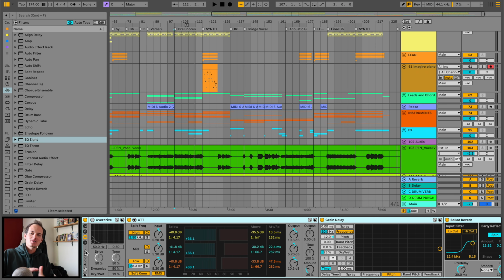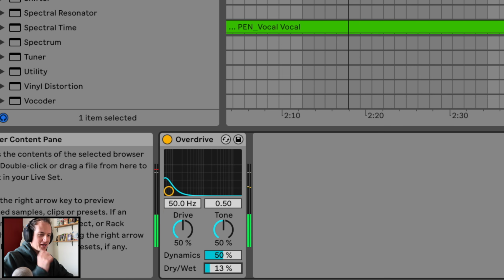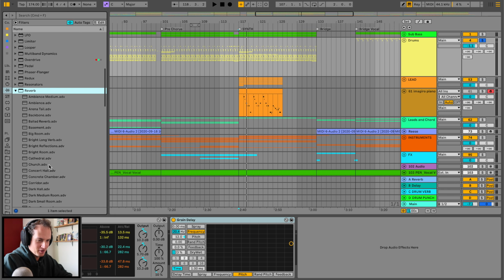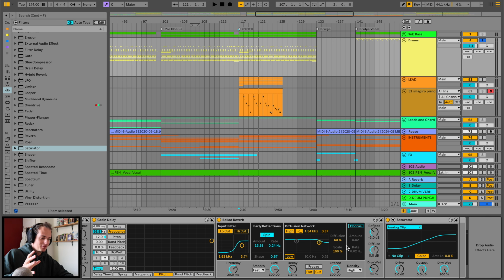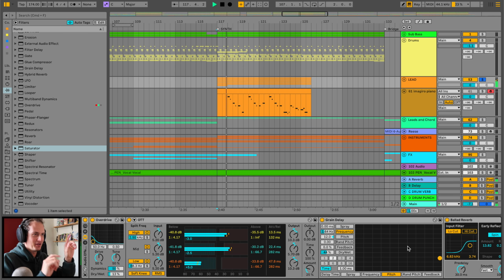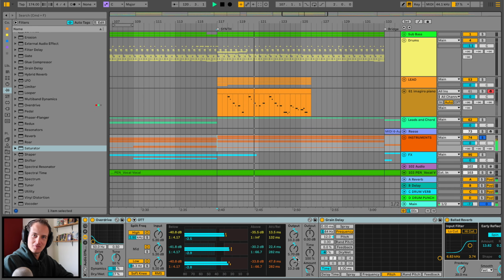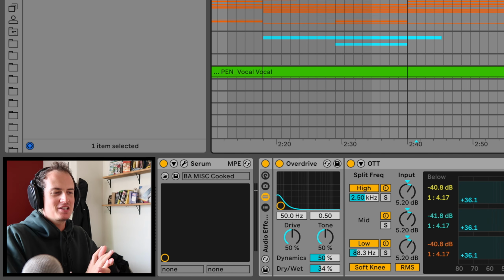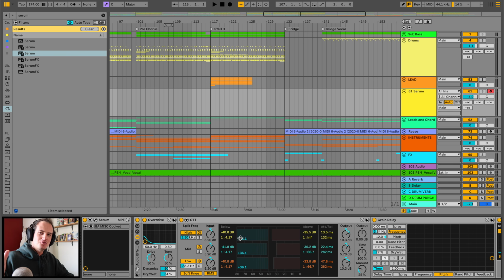How to make sounds 'Fuller' & 'Fatter' using Ableton plugins...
Im sharing some quick and easy tips on how to get more out of your sound just by using stock ableton audio effects